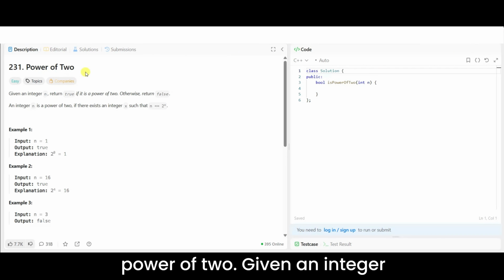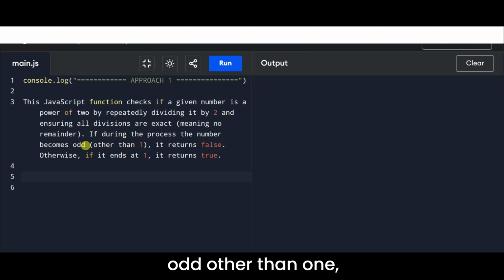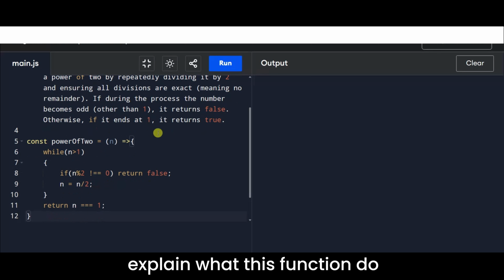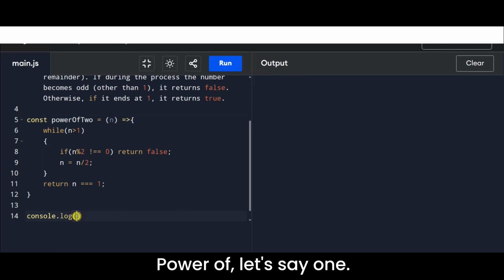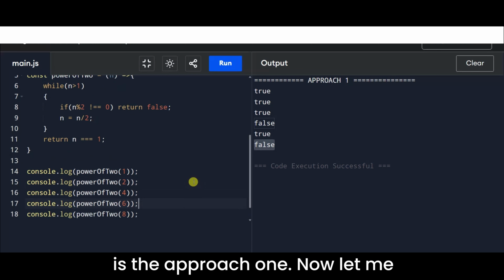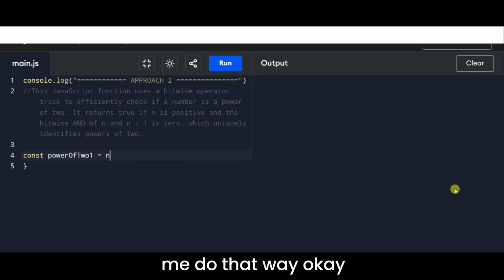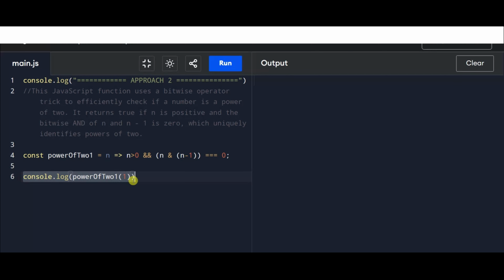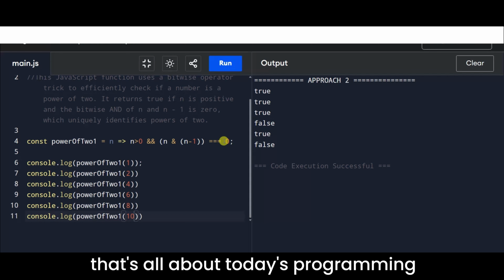LeetCode 231 | The #1 JavaScript Method to Determine If a Number Is a Power of Two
Problem:
leetcode : 231. Power of Two
Given an integer n, return true if it is a power of two. Otherwise, return false.
An integer n is a power of two, if there exists an integer x such that n == 2x.

Example 1:
Input: n = 1
Output: true
Explanation: 20 = 1

Example 2:
Input: n = 16
Output: true
Explanation: 24 = 16

Example 3:
Input: n = 3
Output: false

Solution:
Approach 1:
This JavaScript function checks if a given number is a power of two by repeatedly dividing it by 2 and ensuring all divisions are exact (meaning no remainder). If during the process the number becomes odd (other than 1), it returns false. Otherwise, if it ends at 1, it returns true.

Function Explanation
Input: An integer n.

Process:
The function uses a while loop to divide n by 2 until it is no longer greater than 1.

If at any point n is not divisible by 2 (n % 2 !== 0), it returns false, because powers of two are always even (except 1).

Otherwise, it continues dividing.

Return:
When the loop ends, if n equals 1, it returns true (since reaching 1 via successive division by two means the original number is a power of two).
Approach 2:
This JavaScript function uses a bitwise operator trick to efficiently check if a number is a power of two. It returns true if n is positive and the bitwise AND of n and n - 1 is zero, which uniquely identifies powers of two.

Bitwise Check:
The expression (n & (n - 1)) === 0 works because powers of two in binary have a single '1' bit followed by only '0's. Subtracting 1 flips all lower bits, so their AND is zero.

Positive Number Condition:
The check n &gt 0 ensures that only positive integers can be considered powers of two.

Return Value:
Returns true if n is a power of two, false otherwise.